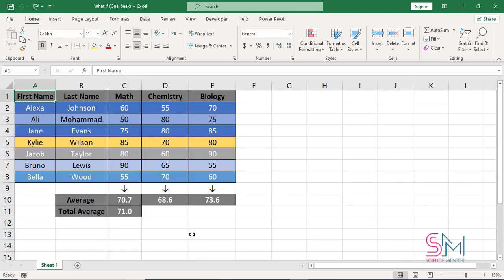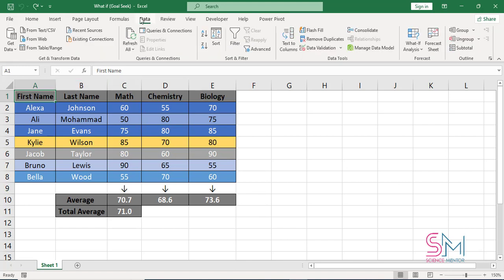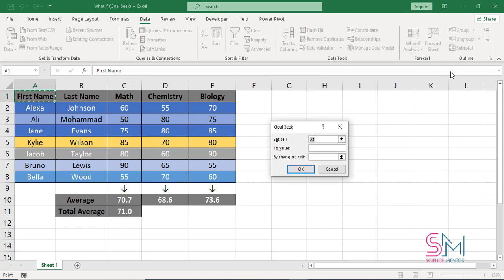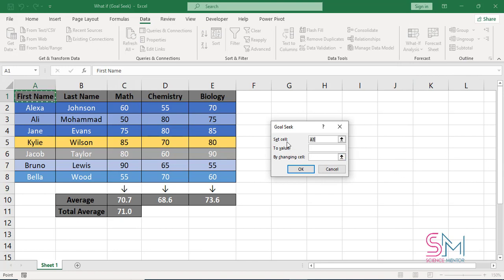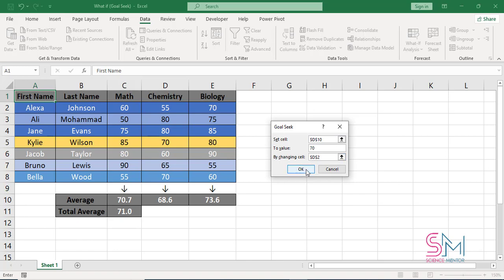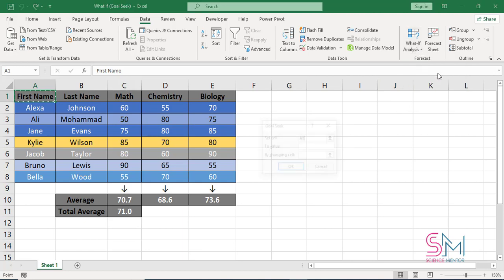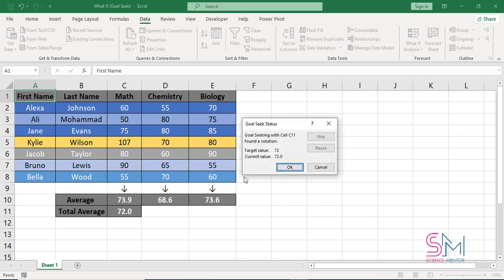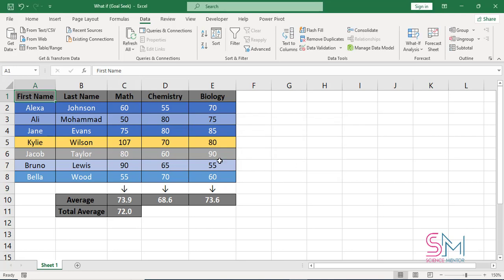Trial-and-Error Using Goal Seek in Excel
In this video you will learn how to use Goal Seek as a trial and error approach in Excel. Goal Seek is Excel's built-in what-if analysis tool that shows how one value in a formula impacts another. Science Mentor tries to give an informative tutorial to how to use Goal Seek tool in Excel.